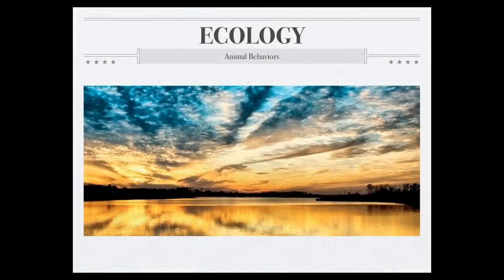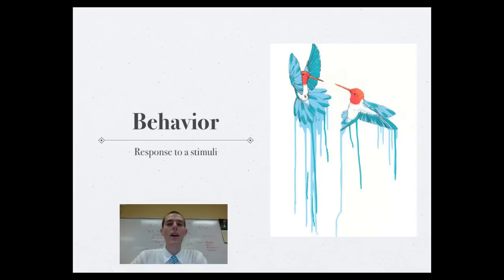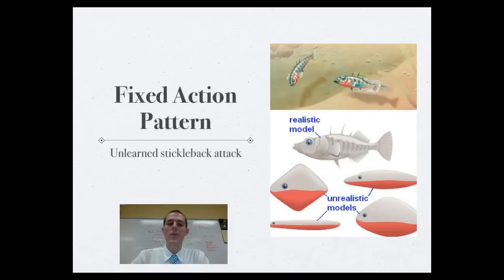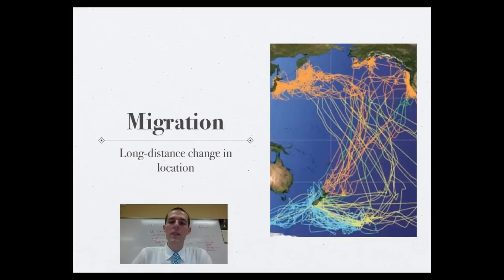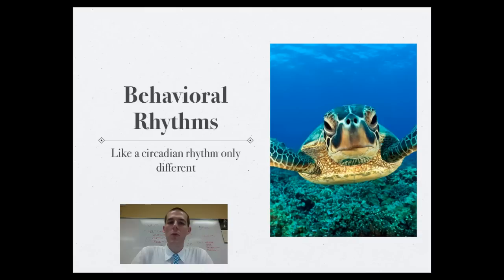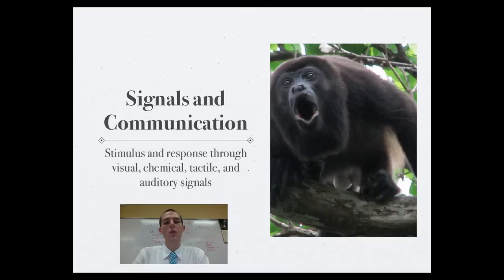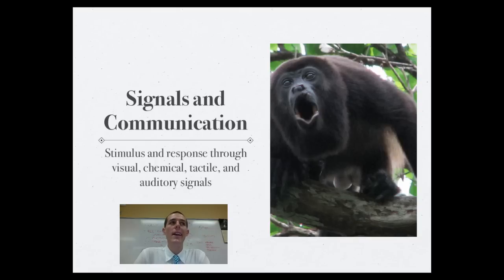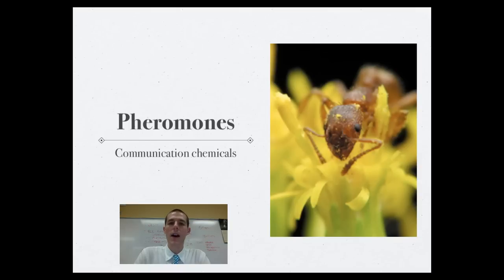Animal Behavior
An introduction to animal behavior.

Table of Contents:

00:31 - Objectives
00:45 - Behavior
01:27 - Behavioral Ecology
02:24 - Fixed Action Pattern
04:36 - Behavioral Rhythms
05:20 - Signals and Communication
07:08 - Pheromones